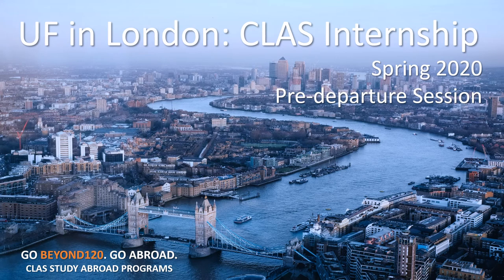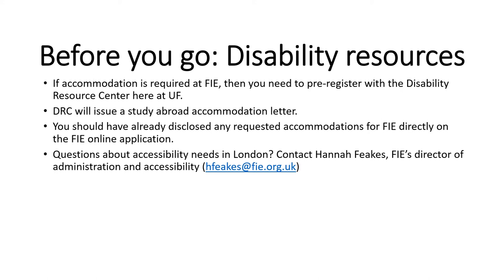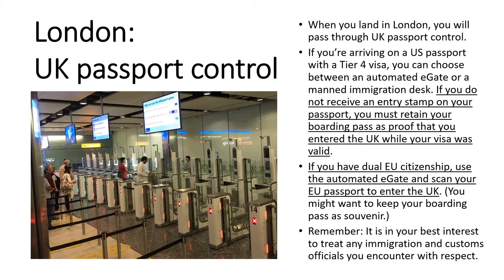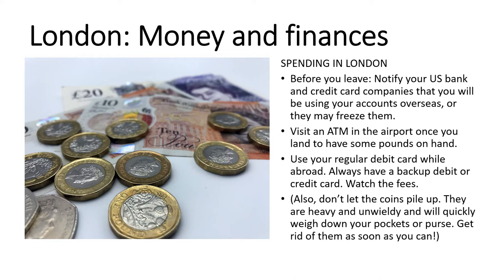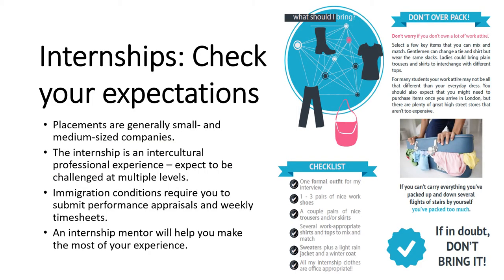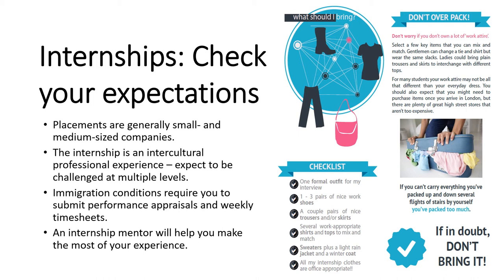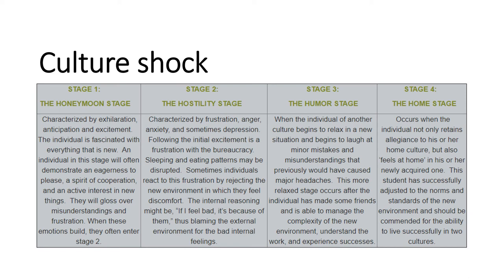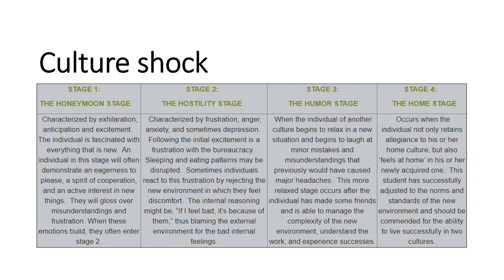UF in London: CLAS Internship Spring 2020 - Part I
Predeparture session slides for UF in London CLAS internship Spring 2020.